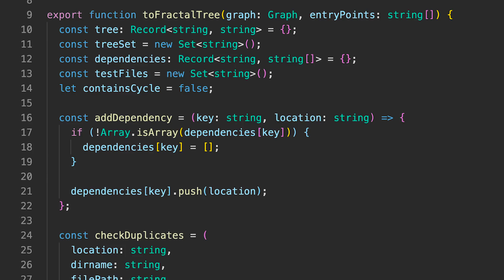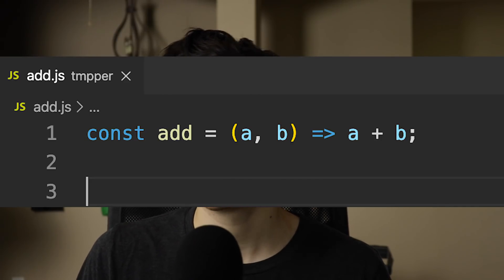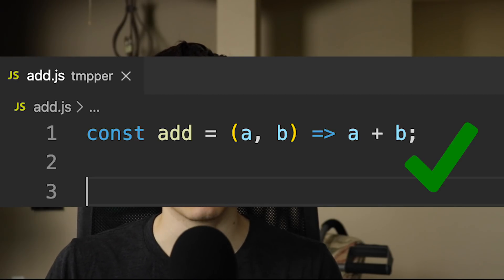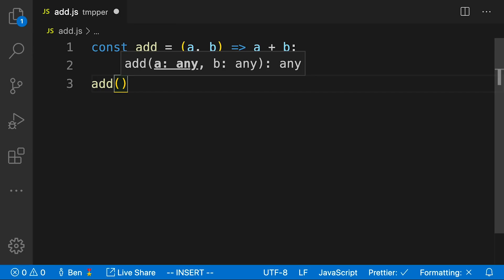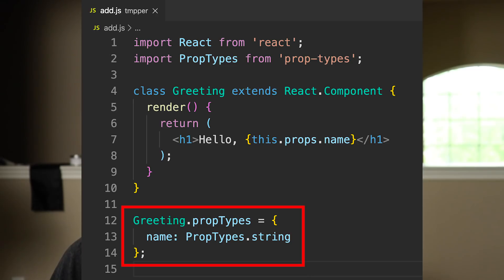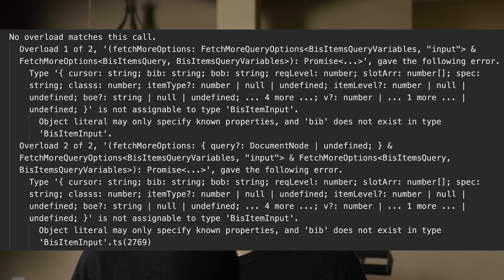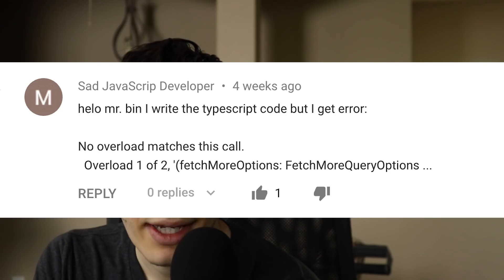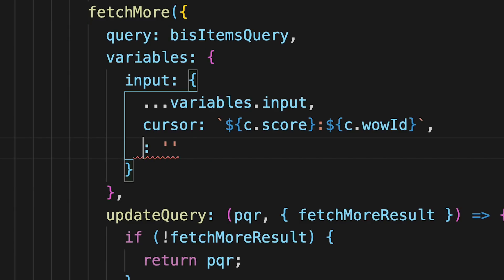I'm done with TypeScript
I've had my ups and downs with TypeScript and have finally come to the hard decision to start using JavaScript. In this video, I explain the reasons for this decision. ​